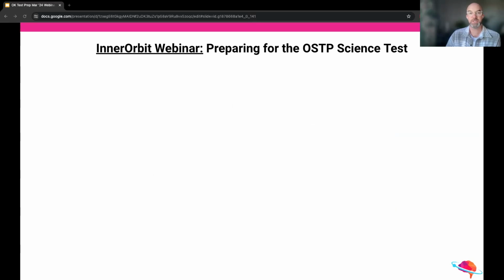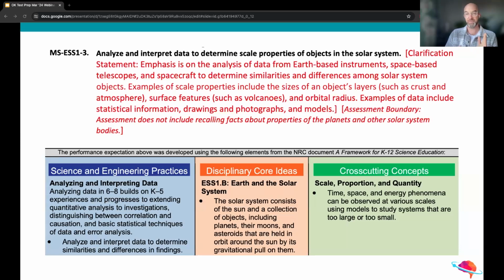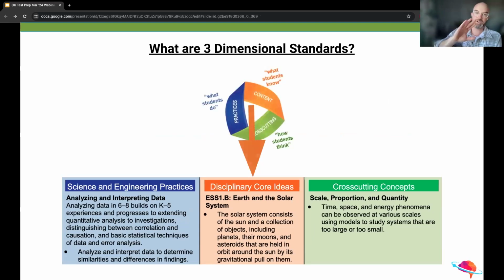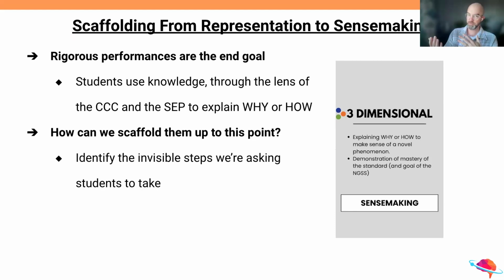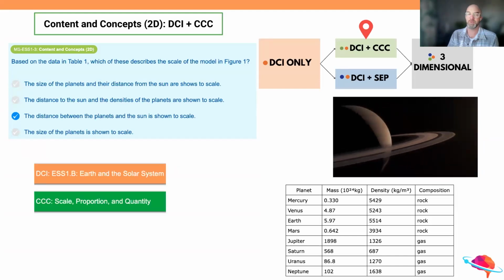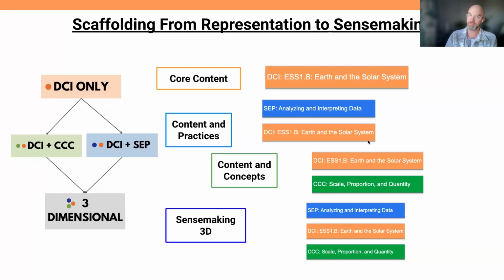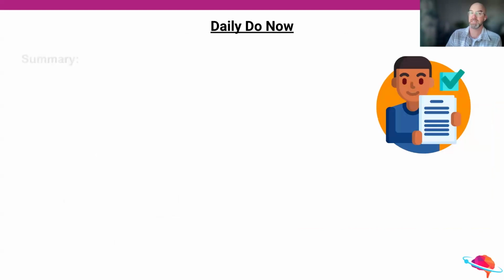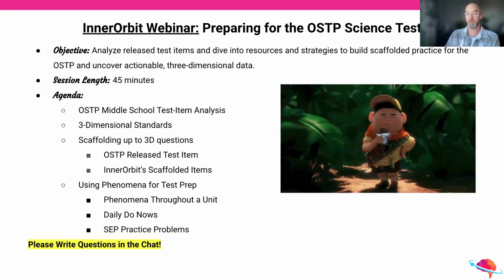2024 OSTP Science Test Prep Webinar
Find a time on our calendar here to learn more about InnerOrbit
If you’d like to get started on your own, you can sign up for a free pilot